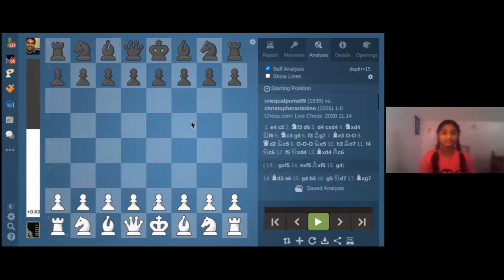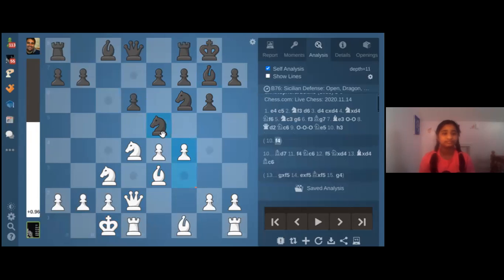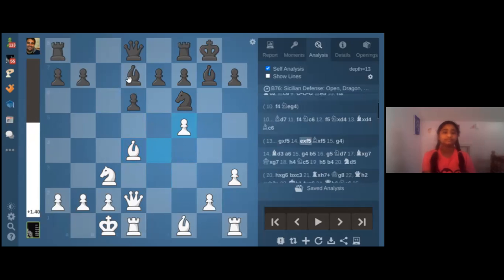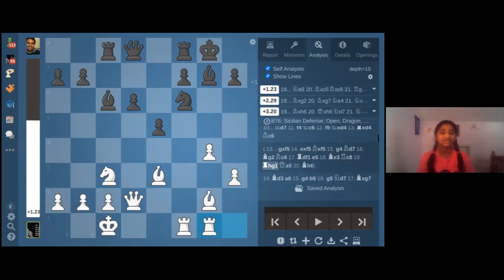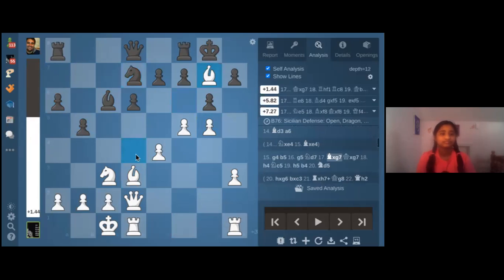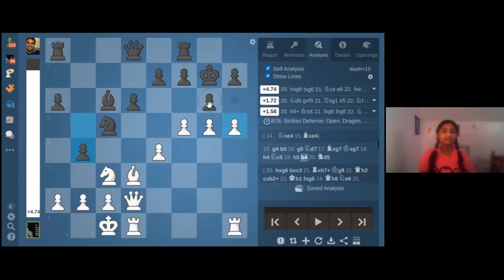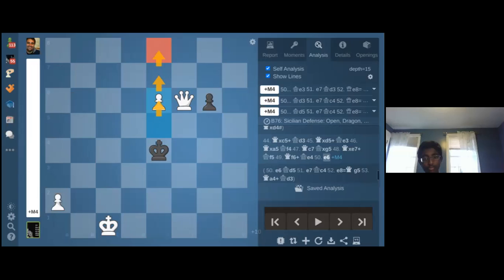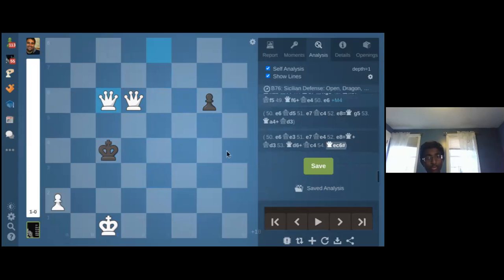Watching A Sicilian Defense Game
Thank you for your Valuable Time and Inputs!
Regards!
Tara Chess Academy